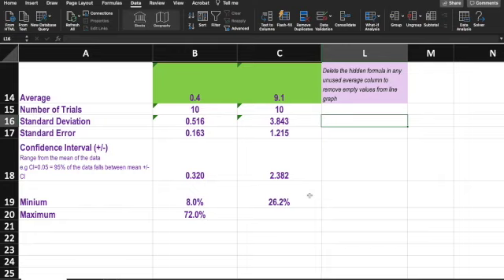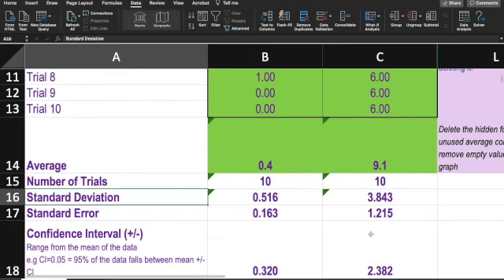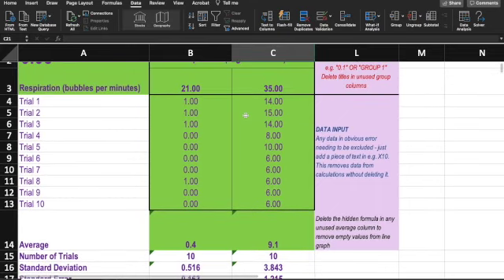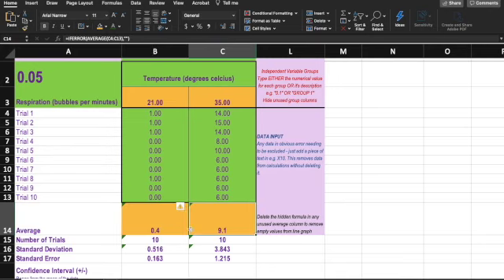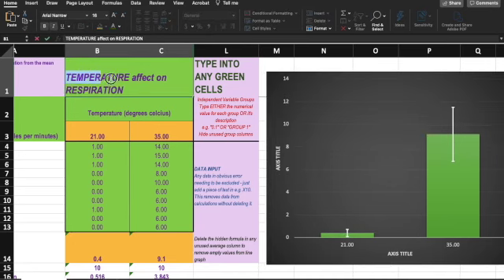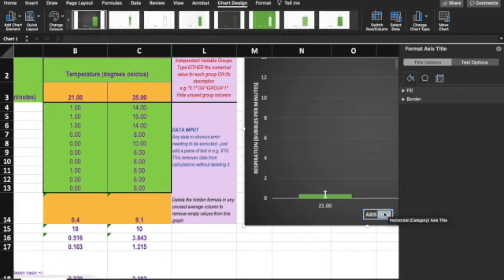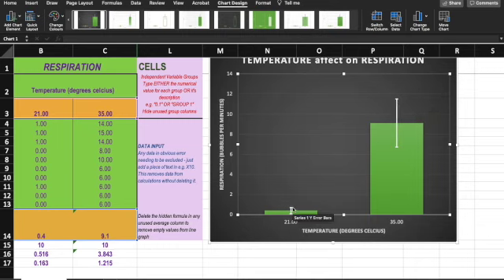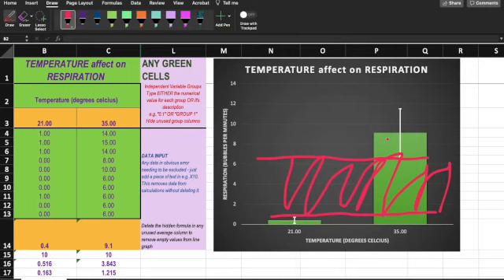XArchive y10 Biol Excel Data Story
This video is about y10 Biol DA 1